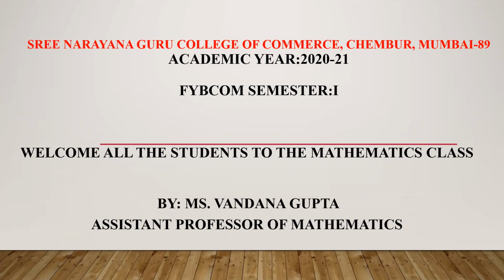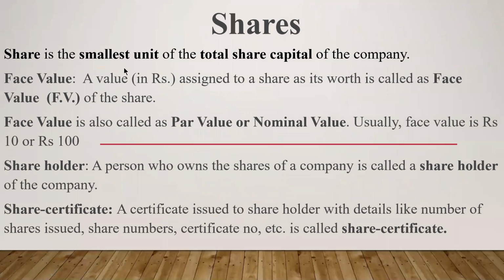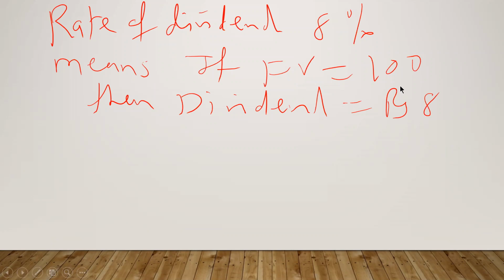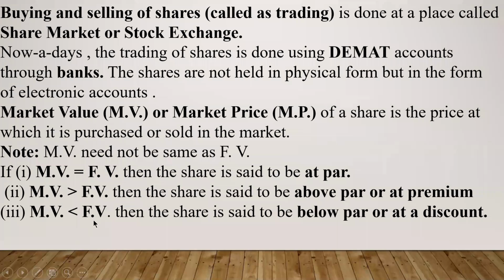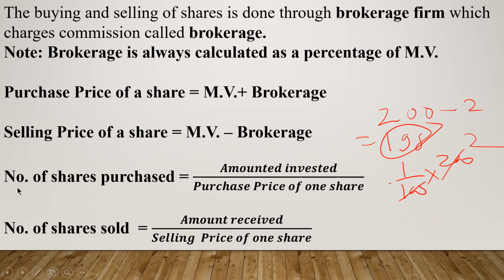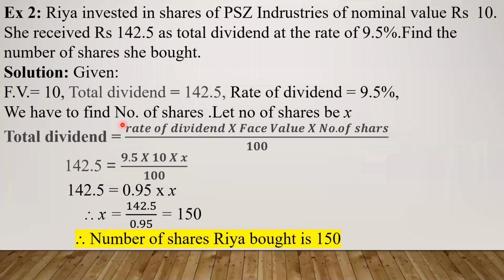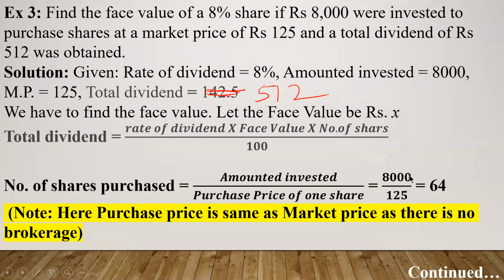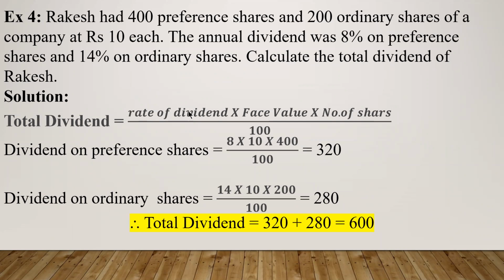FYBCOM Mathematics: Introduction to Shares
FYBCOM SEM: I: Mathematics: Unit I- Shares & Mutual Funds